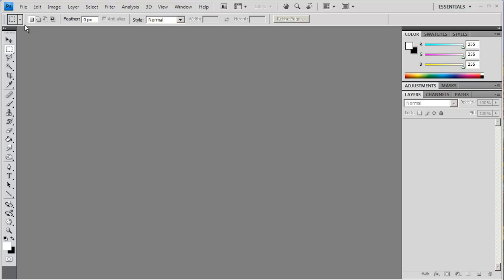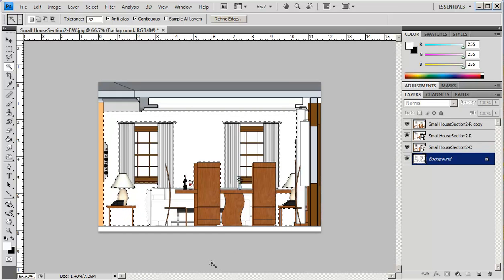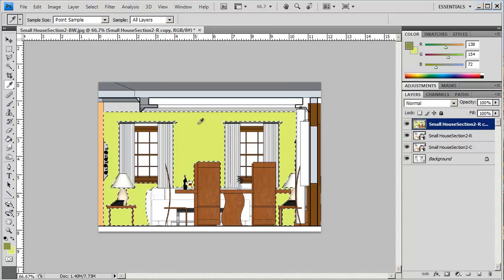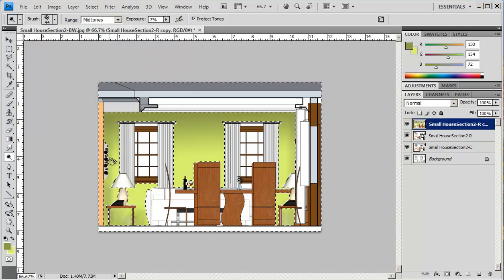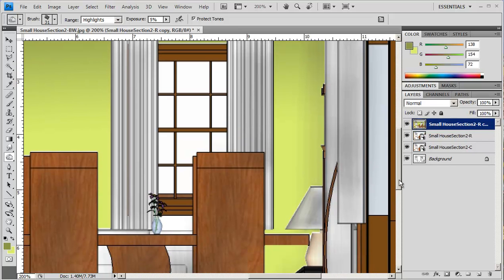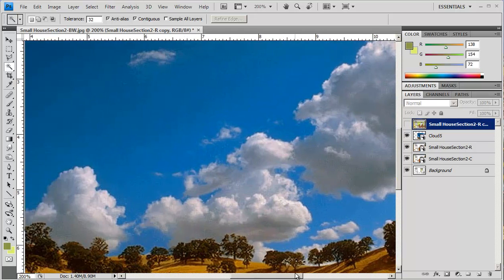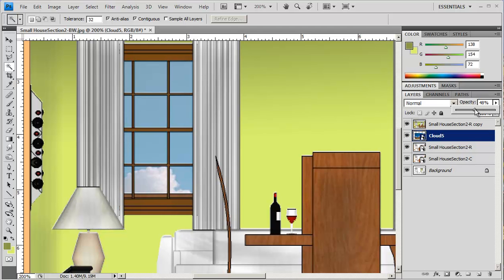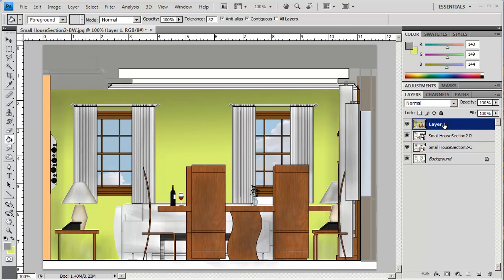2012-PhotoShop Elevation Rendering Part A.mp4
2012-PhotoShop Elevation Rendering Part A